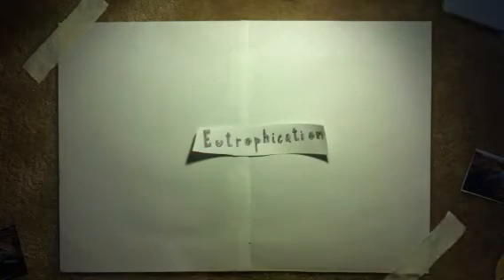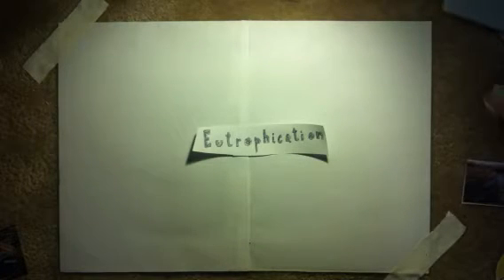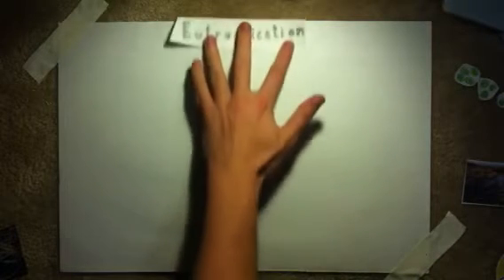Eutrophication - biol 381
The devastating effects the eutrophication process can have on ecosystems, and how to counteract these effects.